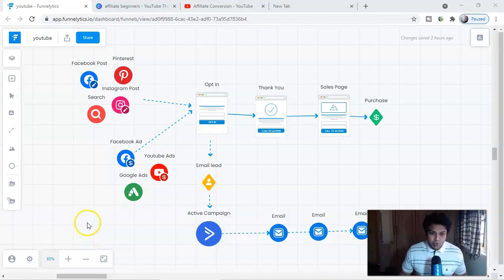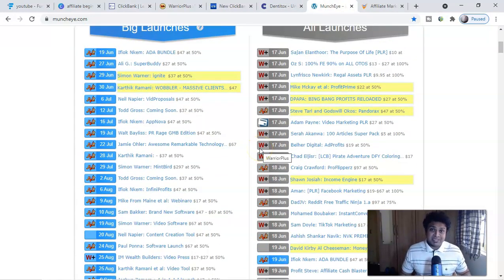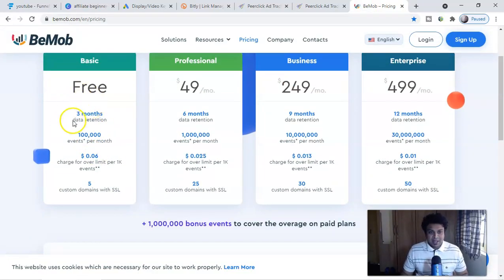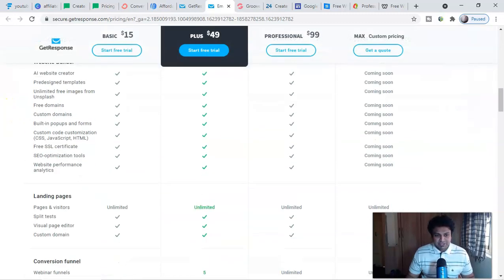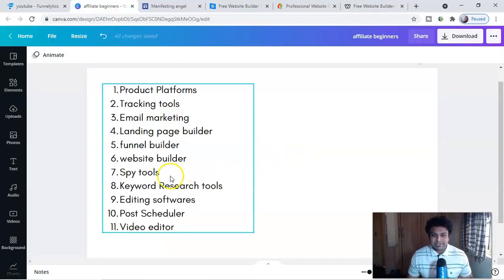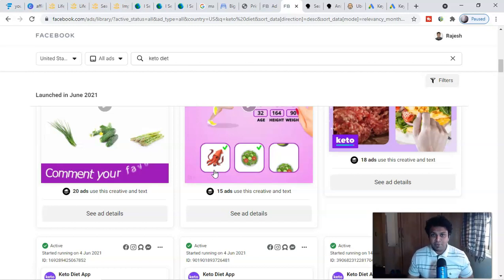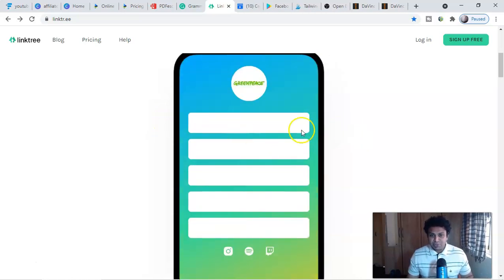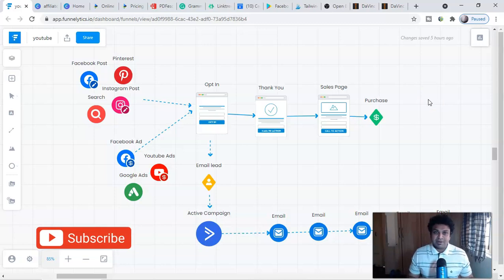How to start affiliate marketing for beginners using free tools (You Must Know)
In this video learn How to start affiliate marketing for beginners using free tools. Free affiliate marketing tools and software for beginners can help to save a lot of money while starting out their affiliate marketing business.

Table of content:
0:00 - How to start affiliate marketing for beginners using free tools
1:42 - Free affiliate marketing product marketplace
4:48 - Free affiliate marketing tracking tools
6:45 - Free email marketing software for affiliate marketing
8:00 - Free landing page builder for affiliate marketing
8:56 - Free sales funnel for affiliate marketing
10:22 - Free website builder for affiliate marketing
12:19 - Free spy tools for affiliate marketing
15:32 - Free keyword research tools
16:47 - Free image and video ads maker for affiliate marketing
19:03 - Free social media scheduler
20:03 - Free video editor for creating video ads for affiliate marketing